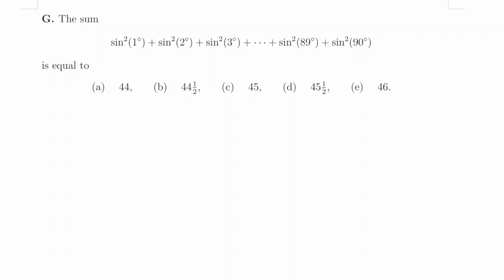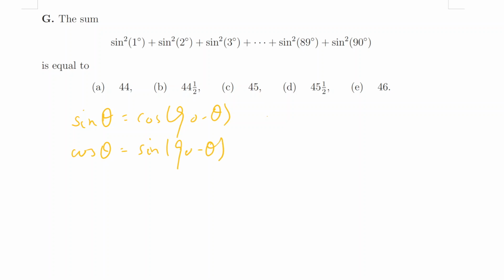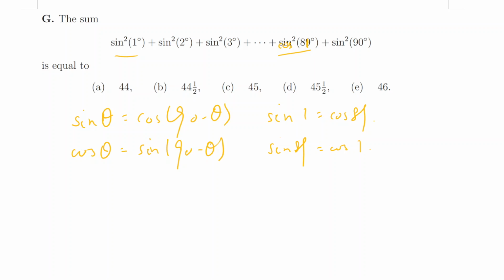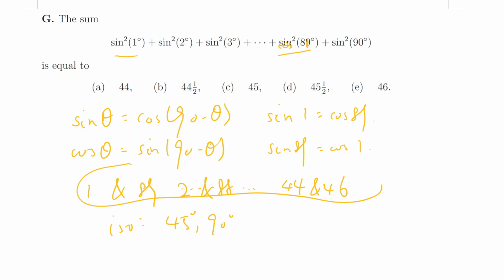STEPBeast - MAT 2021/Q1G (Trigonometric Equations)